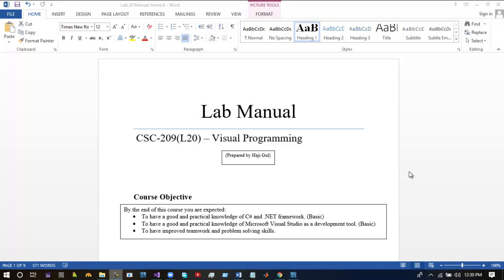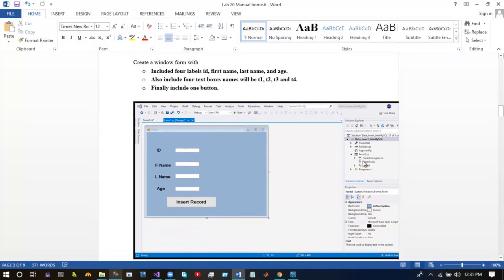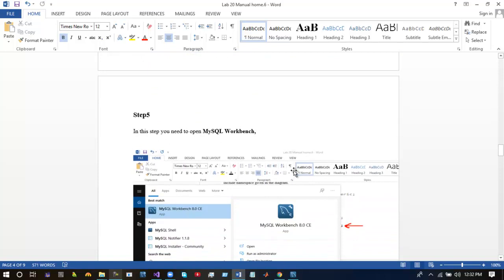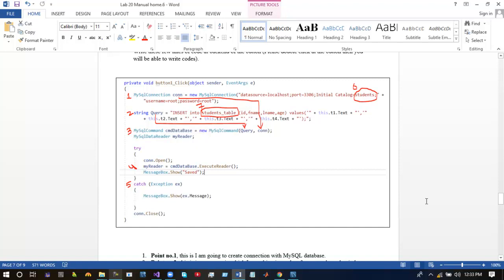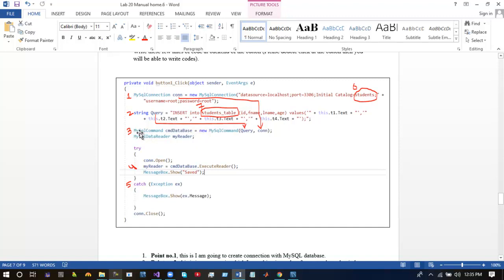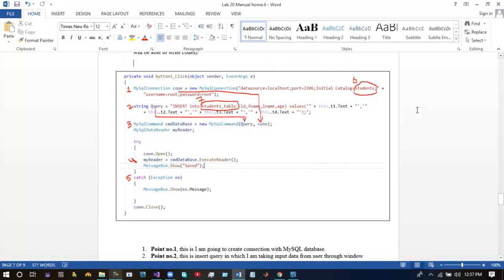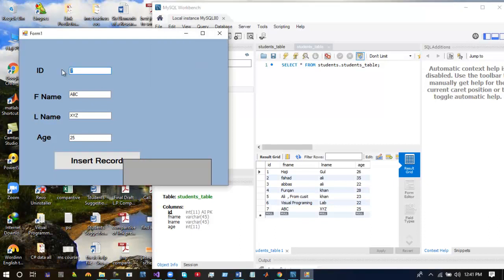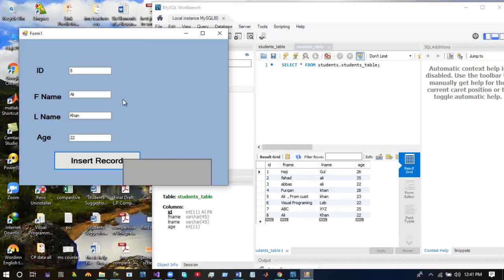C# Tutorial 6: Insert/Save data to database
MySQL is a fast, easy-to-use RDBMS being used for many small and big businesses. We can use MySQL with C#, Java and many other languages. Here we will use C#.

Inserting data record into database using C#: Here, we are going to learn how to insert records into MySQL database using C#.net?

In the last tutorials we learned